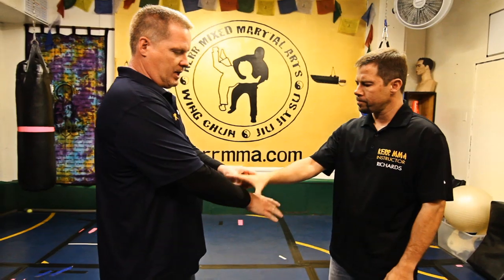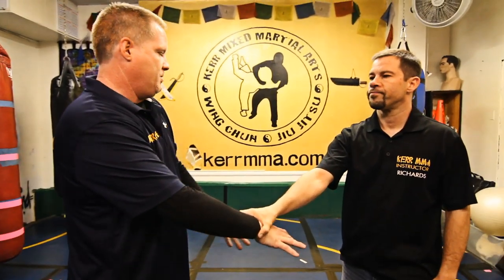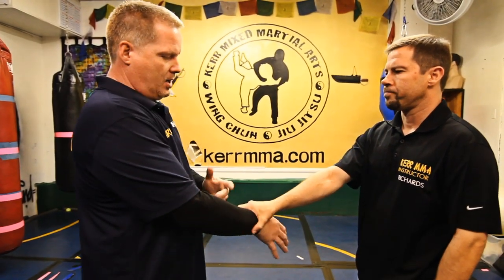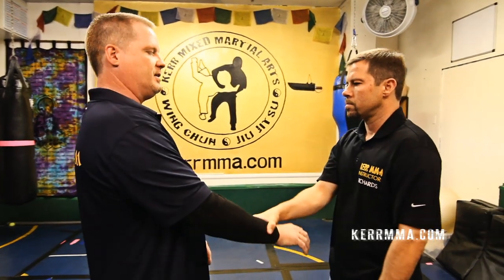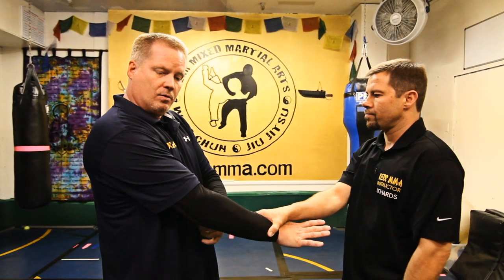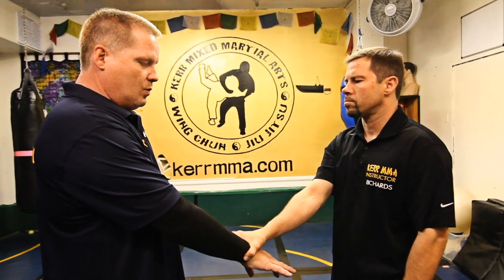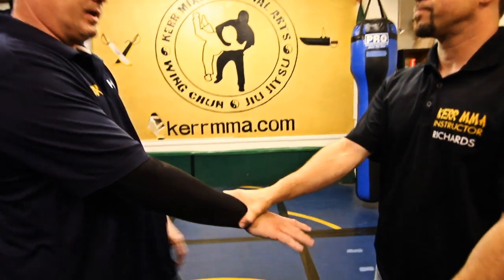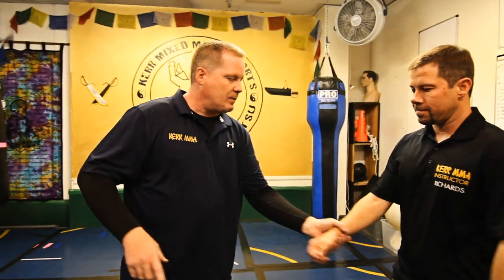Wing Chun Anti-Grappling Used For Self-Defense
Sifu David Kerr and instructor Evan Richards demonstrate simple Wing Chun anti-grappling techniques used to break free and attack from a hold. These techniques are great for people to learn as quick and usable self-defense when being grabbed by an aggressor.  Filmed on location at the Kerr MMA studios in Pasadena, CA.